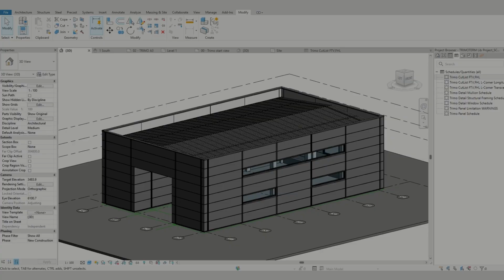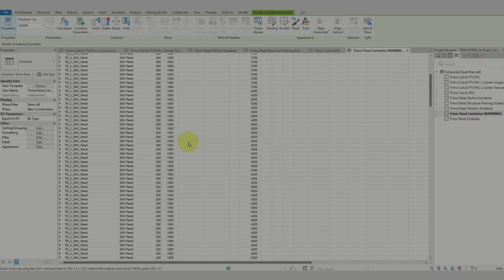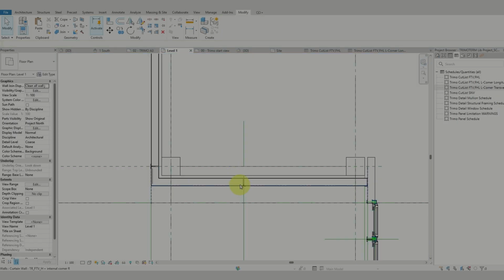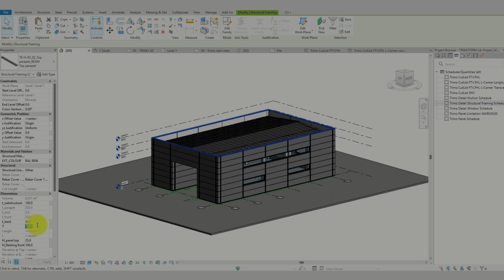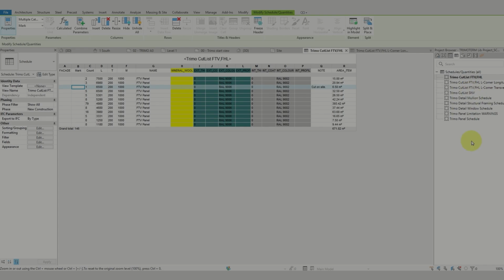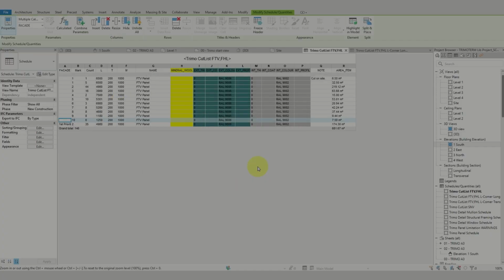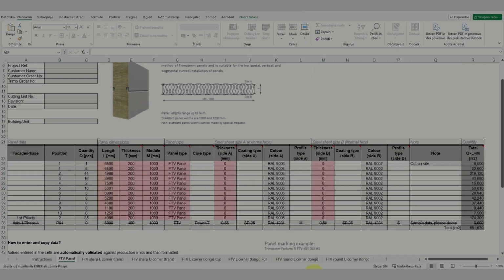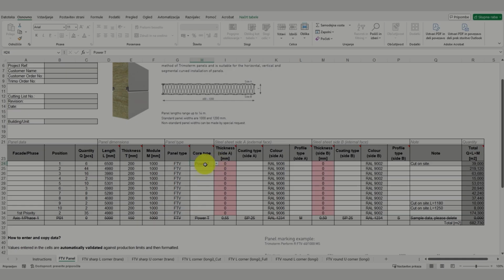08 Trimoterm Revit: SCHEDULES (Cutting list export)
In this video, we’ll explore how to use schedules within the Trimoterm Revit BIM Library to manage and validate your project data. You’ll learn how to identify design inconsistencies, adjust values, and work with warning schedules. Plus, we’ll show you how to export schedules to Excel for further editing.

📚 Part of the series: Trimoterm Revit – Practical Tutorials
This series is designed for architects, planners, and BIM professionals working with Trimo products who want to streamline their workflow and improve project accuracy.

(FTV HL and SNV coming soon)